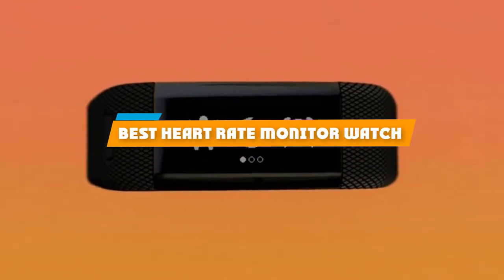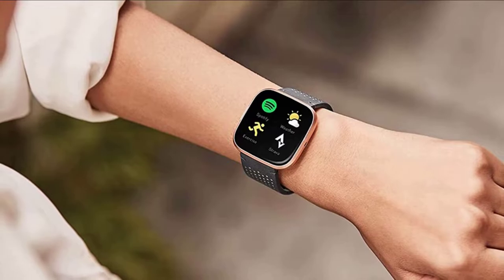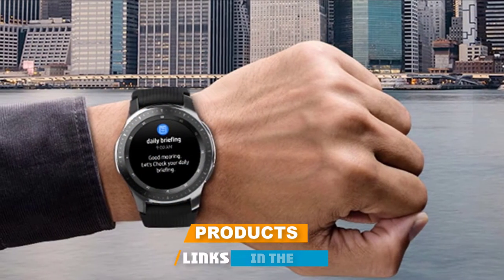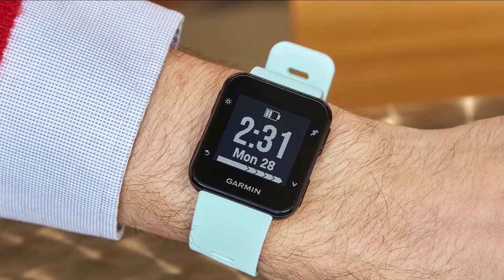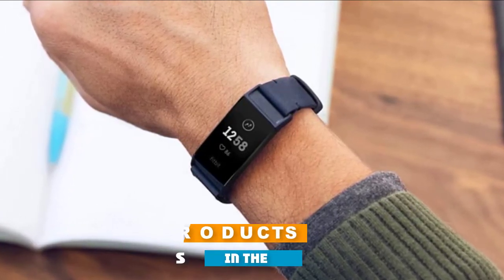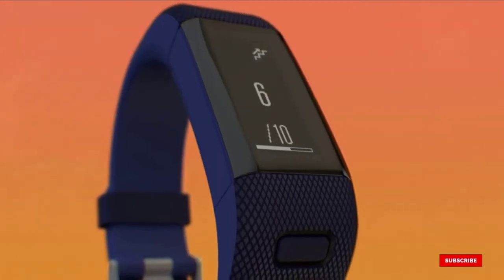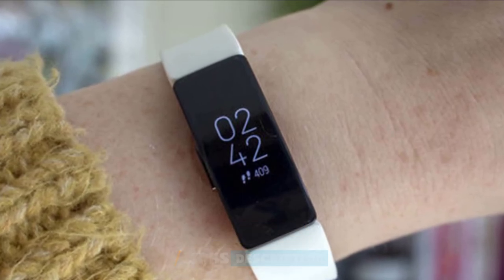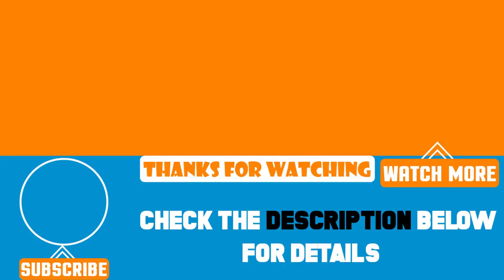Top 10 Best Heart Rate Monitor Watch (2024)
Best Heart Rate Monitor Watches featured in this video:

1 . Fitbit Versa 2 Health and Fitness Smartwatch
2 . Apple Watch Series 5
3 . Samsung Galaxy Watch
4 . Garmin 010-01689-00 Forerunner 35
5 . POLAR Ft1 Heart Rate Monitor
6 . Fitbit Charge 3 Fitness Activity Tracker
7 . Garmin vívosmart HR+ Regular Fit Activity Tracker
8 . Withings Steel HR Sport Smartwatch
9 . Fitbit Inspire HR Heart Rate and Fitness Tracker
10 . L8star Fitness Tracker Heart Rate Activity Tracker

 To narrow down your searching effort, we have researched the market on Heart Rate Monitor Watches. We already spent hours analyzing these top 5 Heart Rate Monitor Watches to ensure you're worth buying. They all come with excellent features with a great price range.

This video on the Heart Rate Monitor Watches reviews in 2024 will add value for the money. So keep watching till the end and select the suited one for you.

Visit Other
Videos

Heart Rate Monitor Watch
HeartRateMonitorWatch